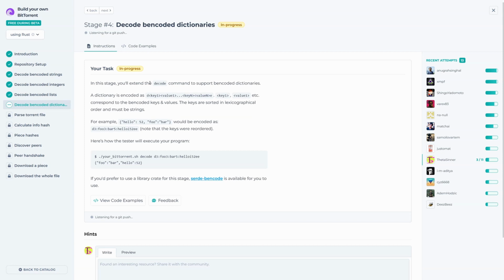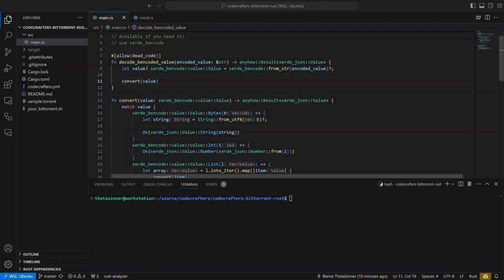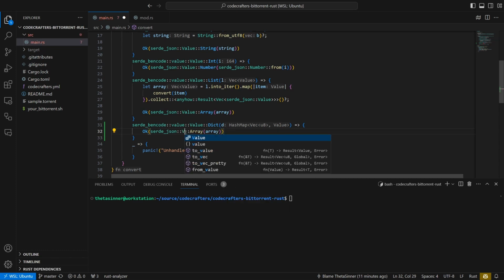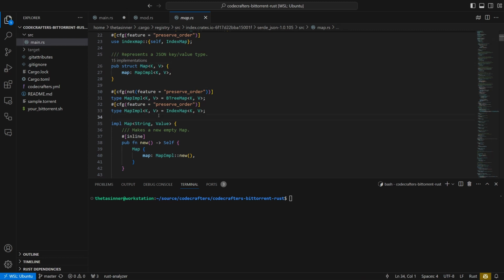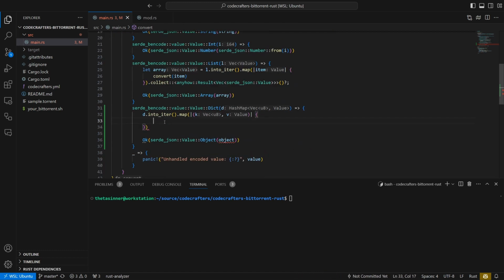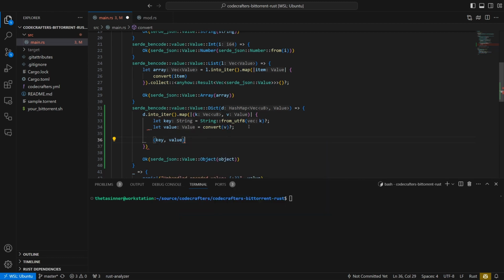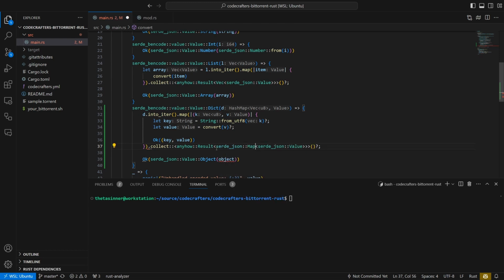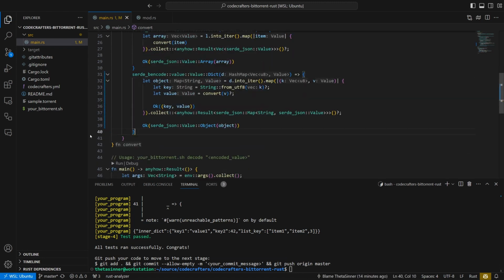Build your own BitTorrent on CodeCrafters: Stage 4